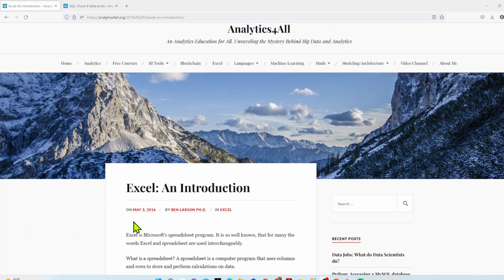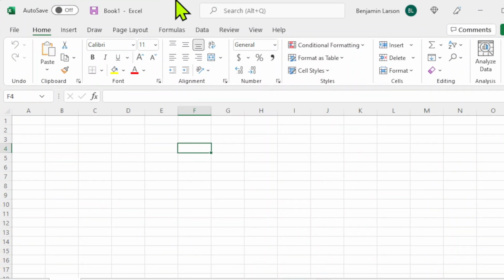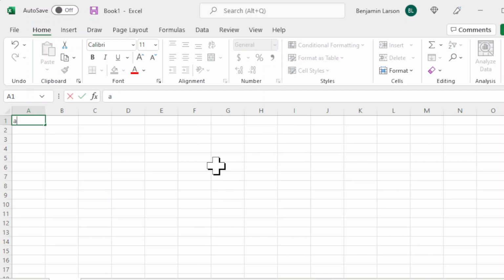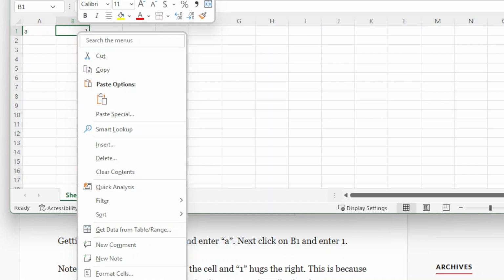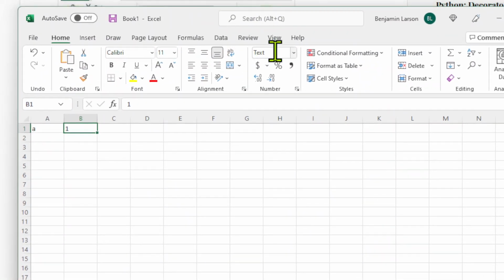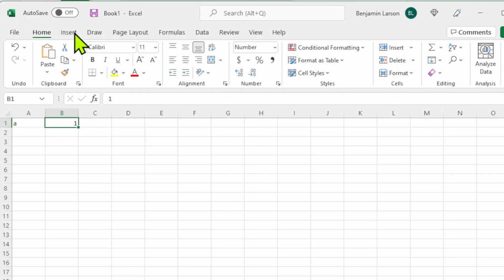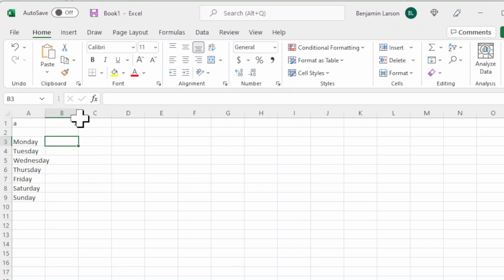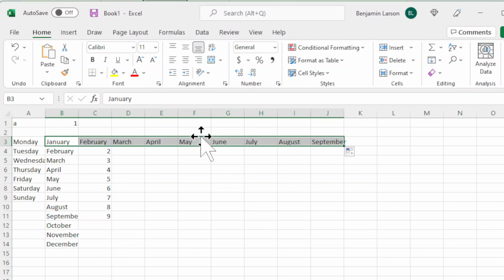Introduction to Excel for Data Science